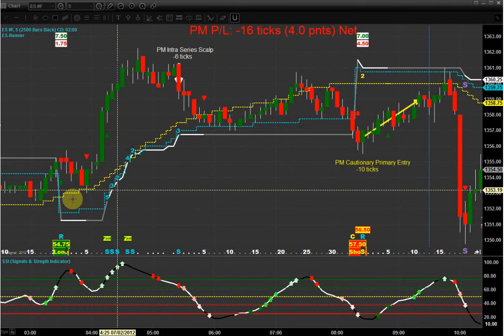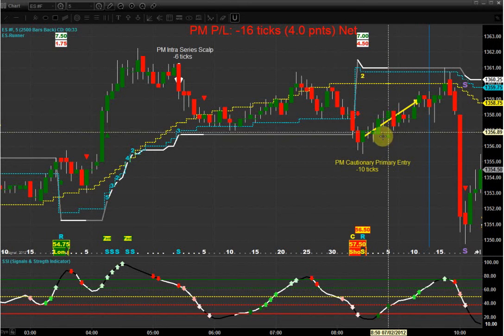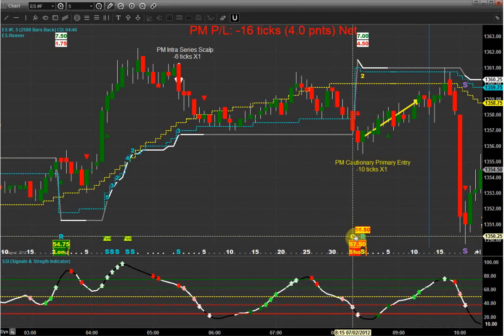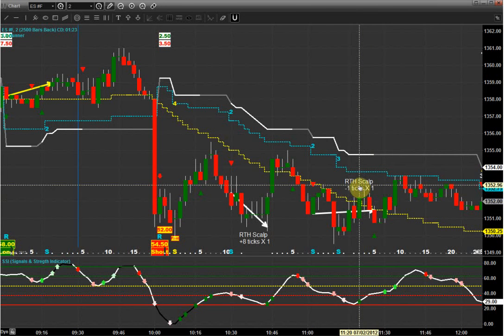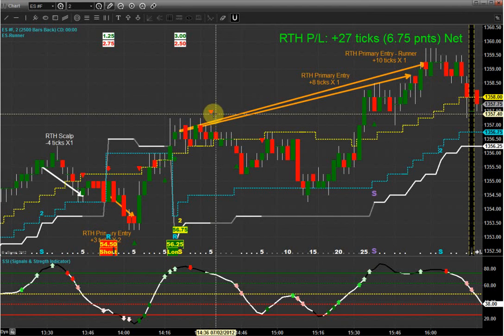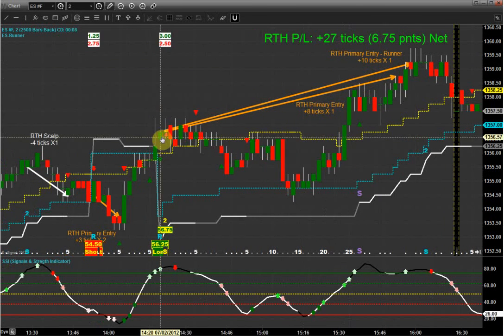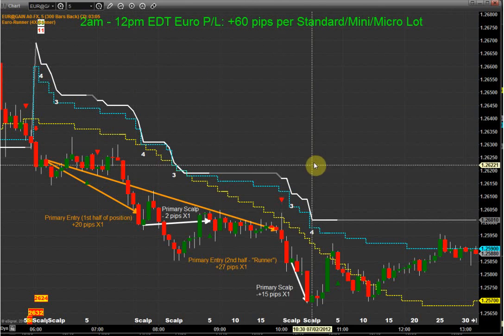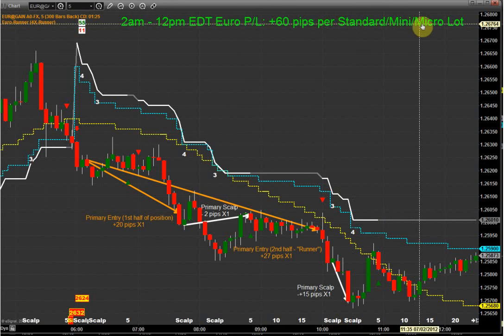ES & Euro Runner Systems P/L - July 2nd 2012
Futures & Forex Trading Systems